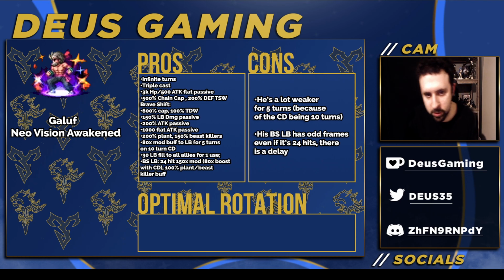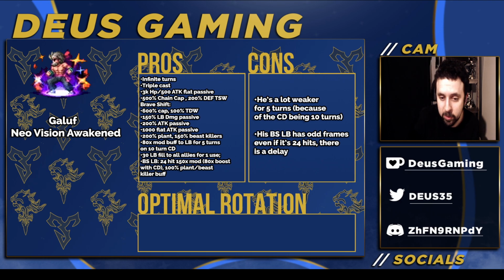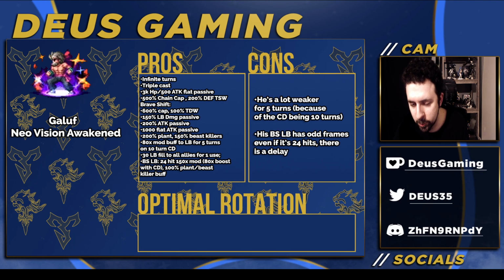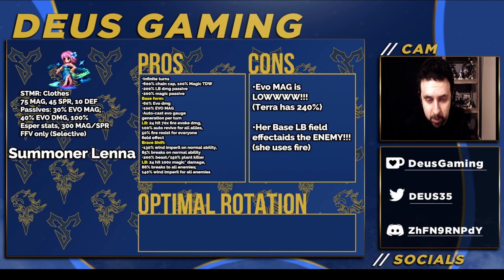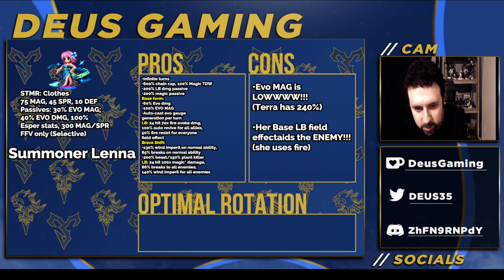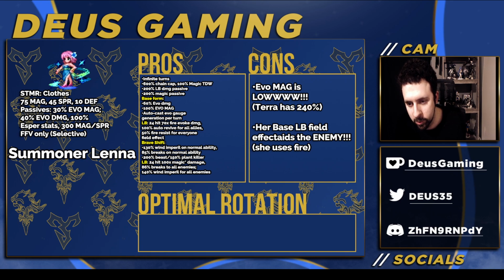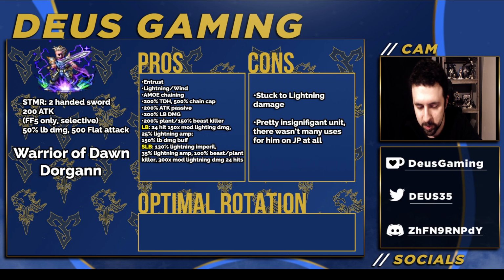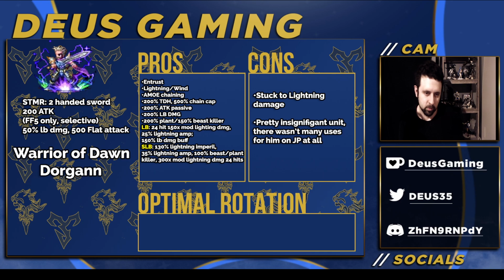NVA Galuf, Summoner Lenna, Dorgann Unit Review (1/2022) [FFBE Global]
Here's the review for FFV/FF5 on Summoner Lenna, Warrior of Dawn Galuf and Warrior of Dawn Dorgann.